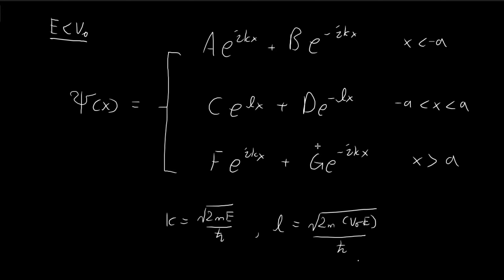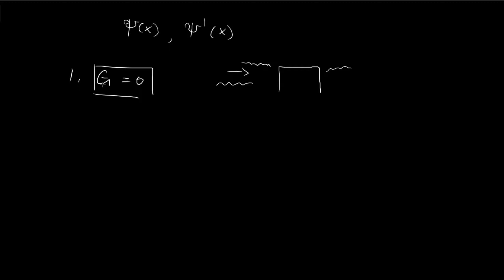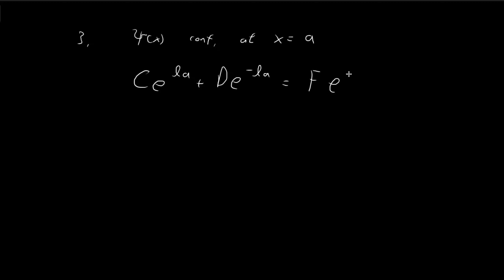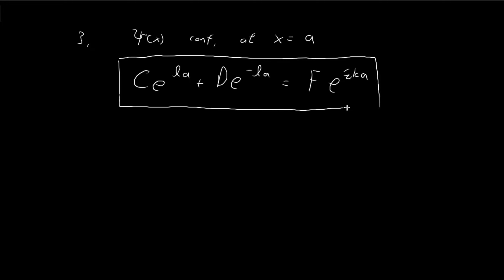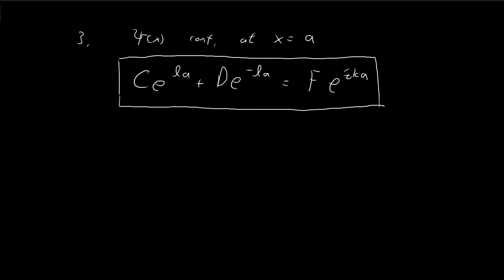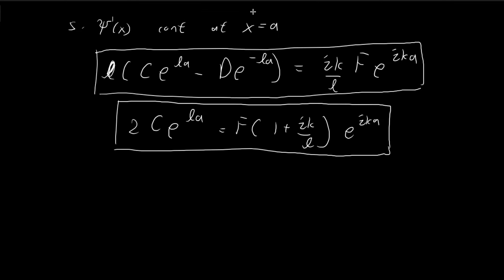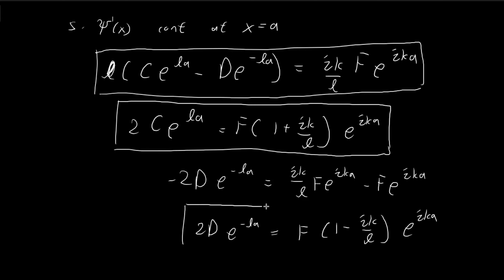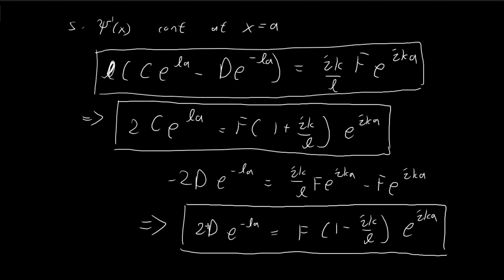Problem 2.33 (Part 2) | Introduction to Quantum Mechanics (Griffiths)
Just tedious algebra resulting from the continuity of ψ(x).